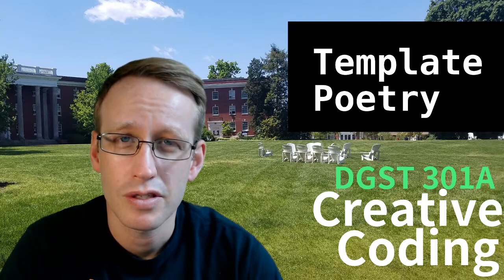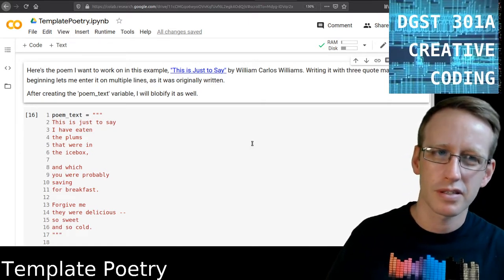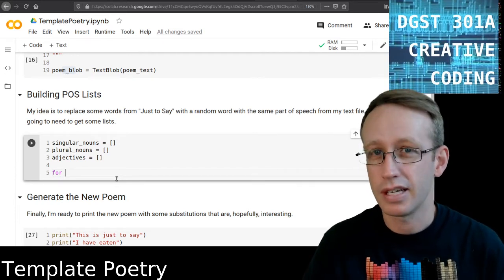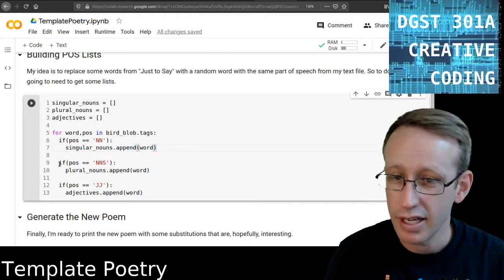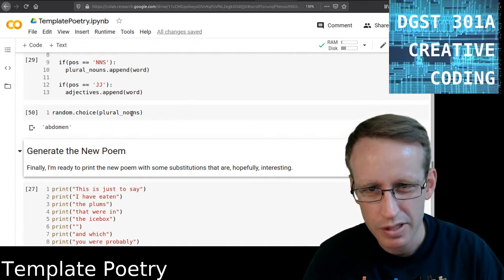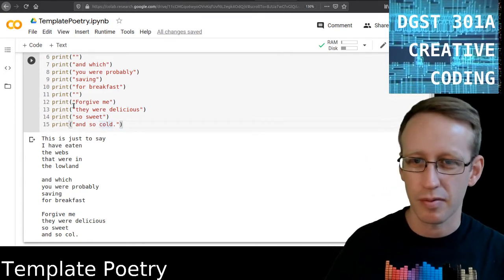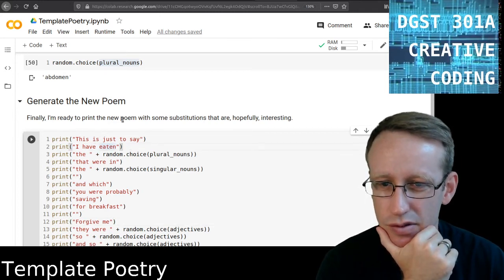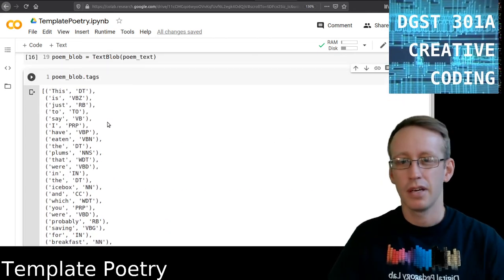Using Poetry as a Template to Make (Derivative) Poetry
In this video, I demonstrate how to use an existing poem (plus a text file) to generate new poetry.